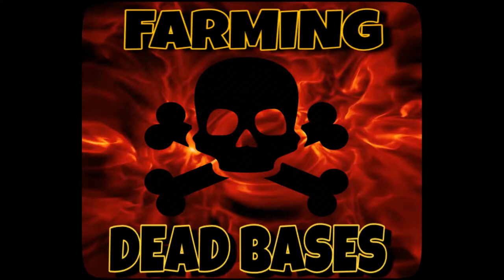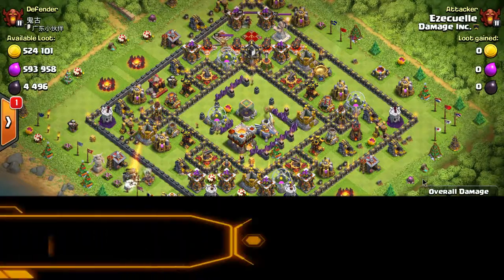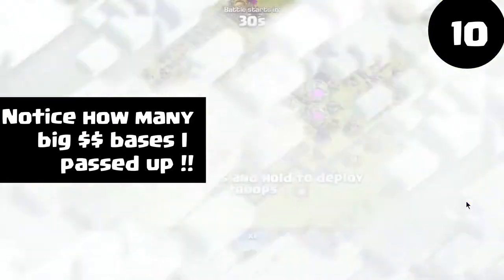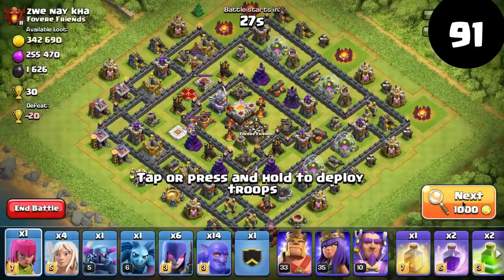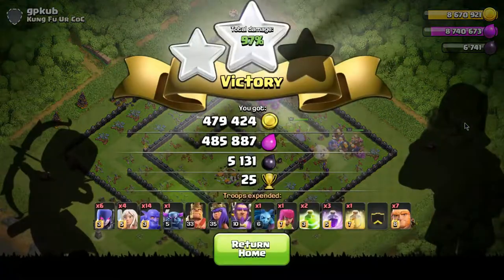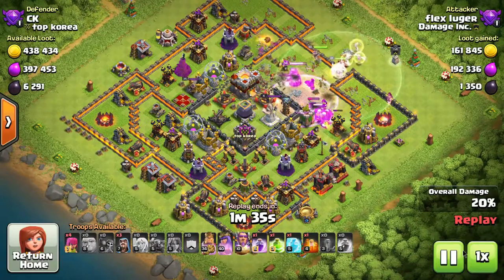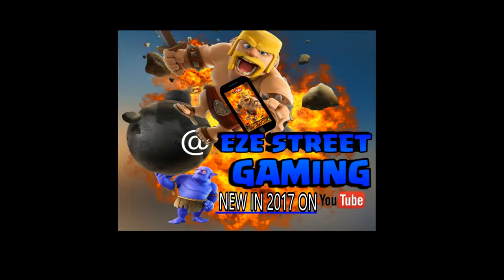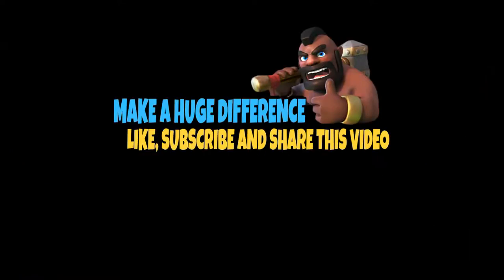Clash of Clans | Farming DEAD BASES | pros & cons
Do you want to farm for a million in gold/ elixir and 5K in DE every war? Do you wnt to push your trophies up into Champs or higher?
You need to farm Dead Bases... check out how-
also new Maxed Valkyries- are they back in the Meta?
enjoy-EZE